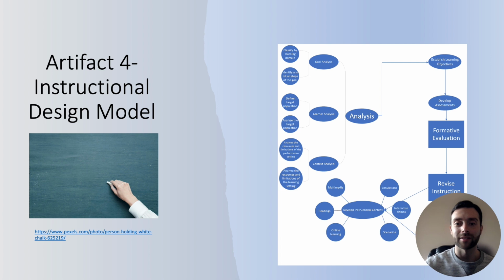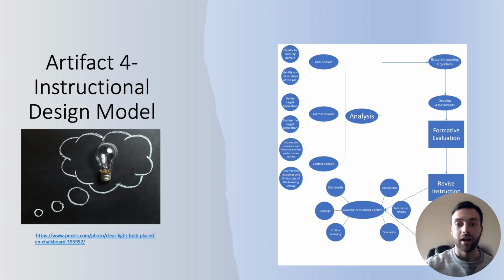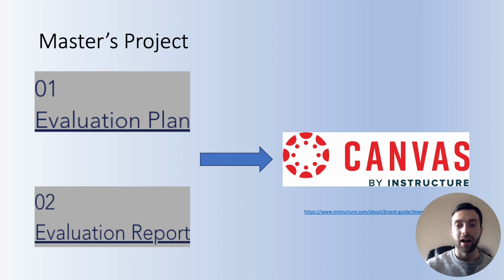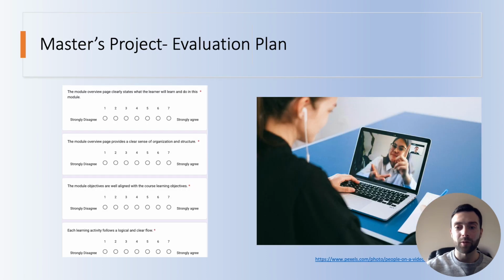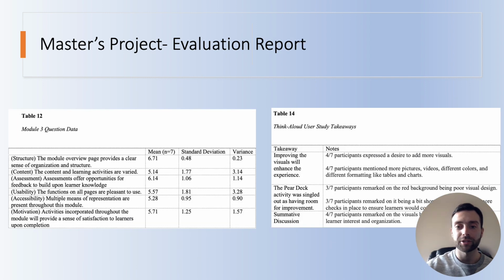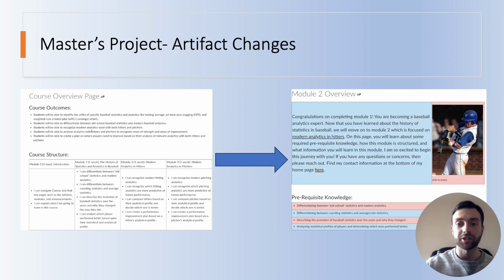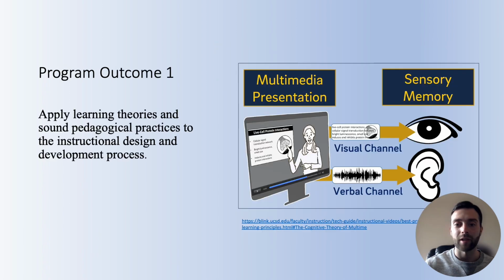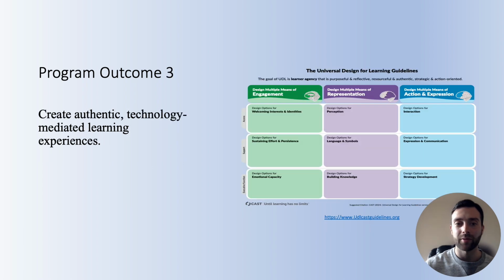Jackson Marwitz: Master's Presentation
This video showcases my final work on my professional portfolio as the culmination of my work on my Master's degree. This will satisfy the final requirement in order to receive my Master's degree in Instructional Design and Technology from the University of Cincinnati. The artifacts shown in this video may be out of date when you are watching this as I will update my work samples as I collect more over the course of my professional career.